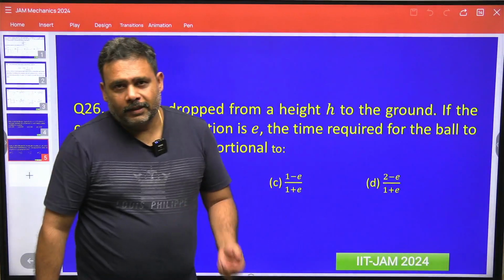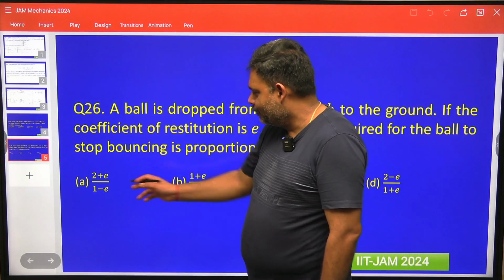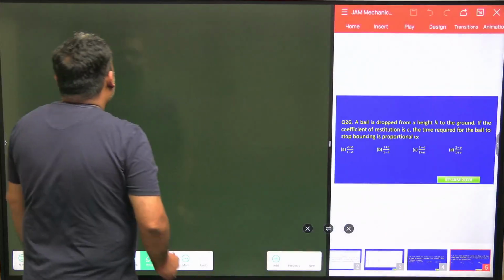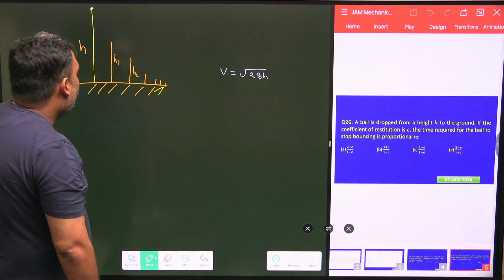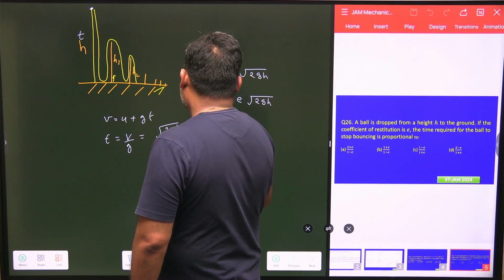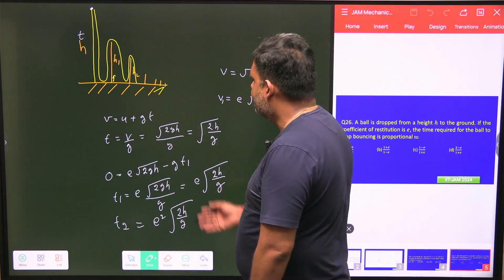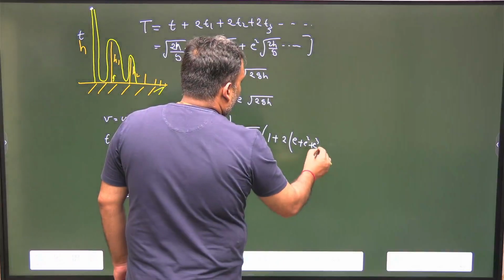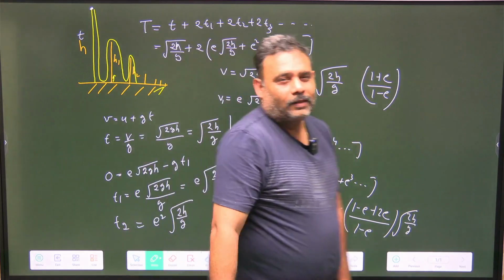IIT JAM Physics Previous Year Solution 2024 |Q26-Mechanics |collison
In this video, Atul Sir from Pravegaa Education solves Question No. 26 from the IIT JAM Physics 2024 examination. He provides an in-depth explanation of basic kinematics and the concept of the coefficient of restitution. This session is essential for students preparing for competitive exams like IIT JAM, GATE, and CUET, as it covers fundamental principles crucial for problem-solving in mechanics.

Watch this video to strengthen your understanding of mechanics and improve your exam readiness!